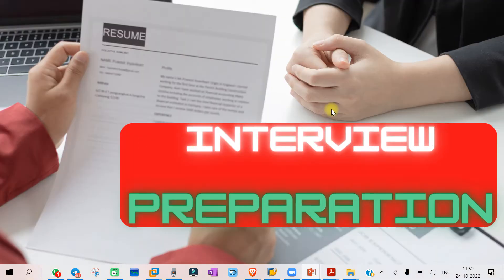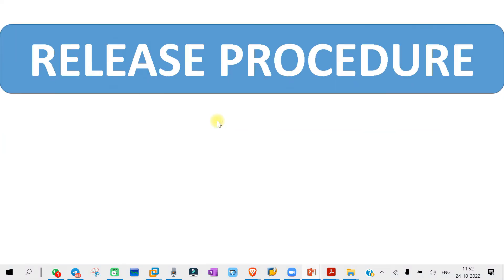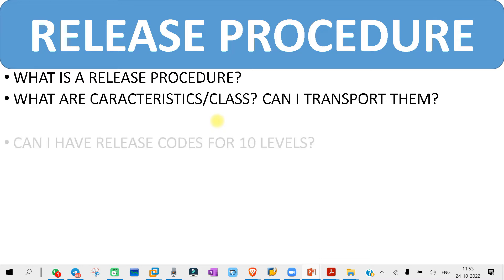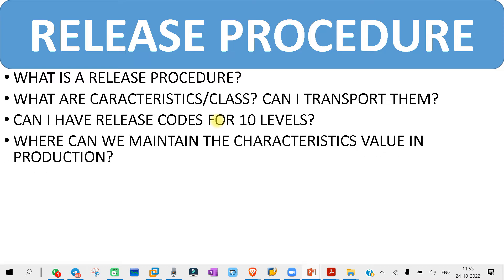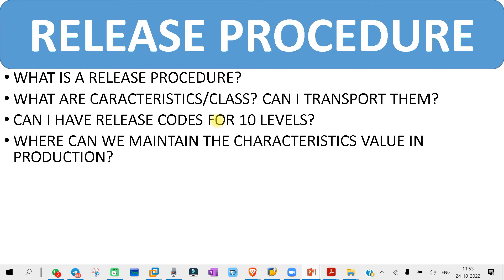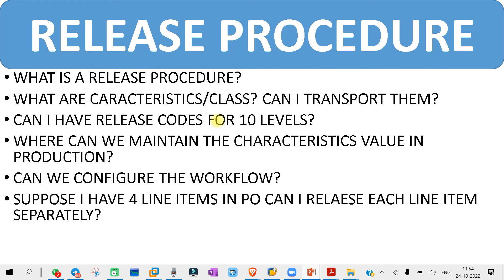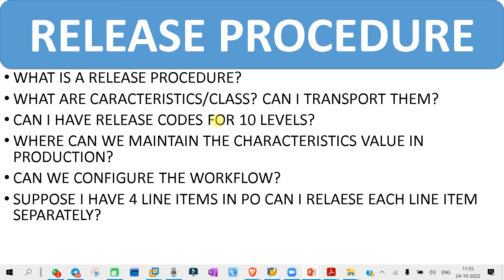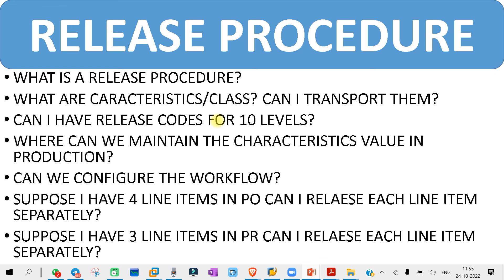INTERVIEW PREPARATION QUESTION FOR SAP MM ON RELEASE PROCEDURE||SAP MM FREE COURSE||फ्री मै सीखे सैप